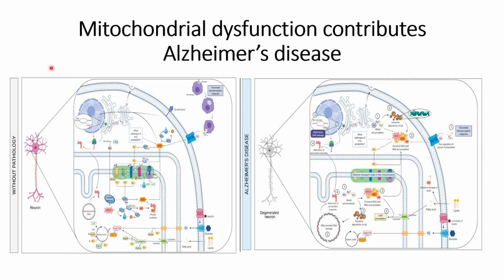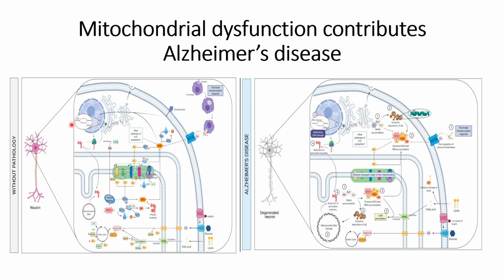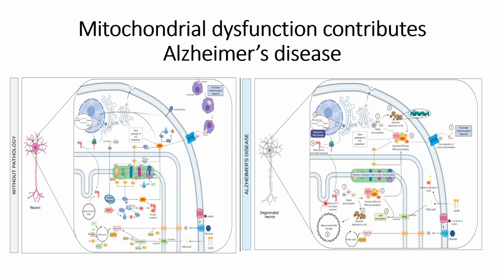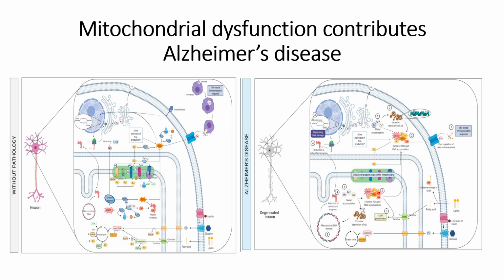Alzheimer's Disease: Mitochondrial dysfunction Code: 118